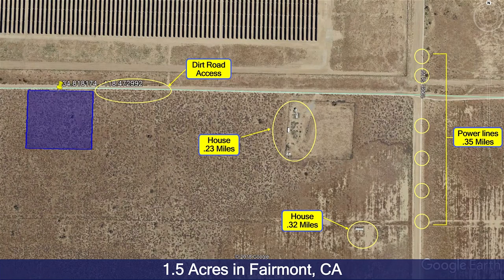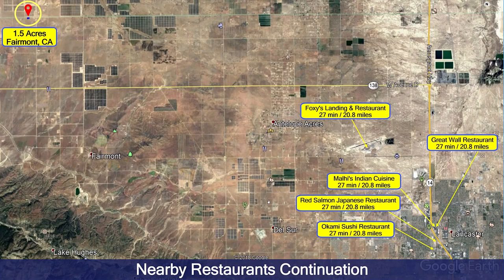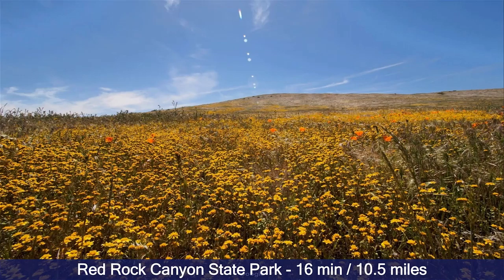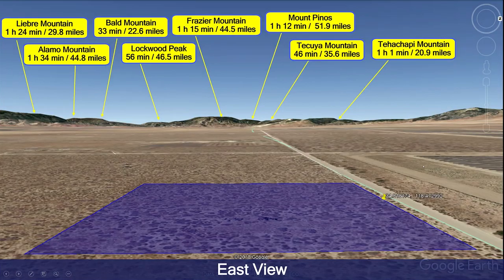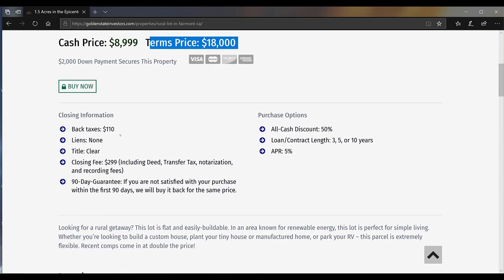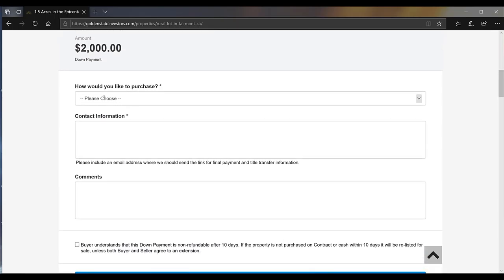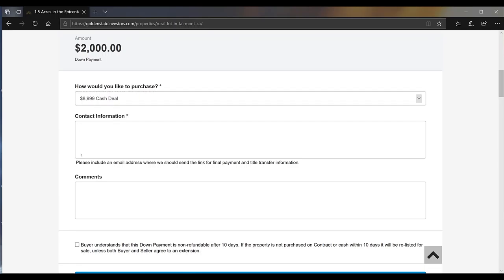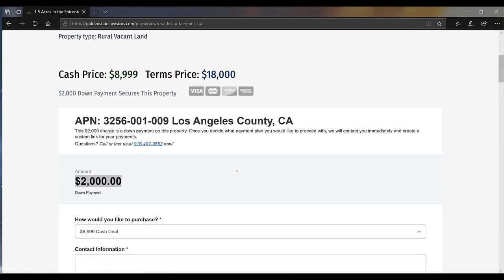1.5 Acres in the Epicenter of Renewable Energy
Looking for a rural getaway? This lot is flat and easily-buildable. In an area known for renewable energy, this lot is perfect for simple living. Whether you’re looking to build a custom or manufactured home, or park your RV – this parcel is extremely flexible. Recent comps come in at double the price!